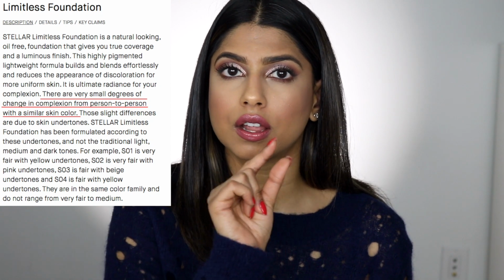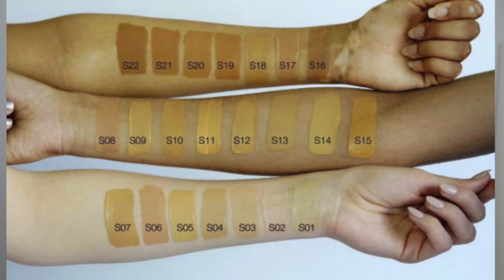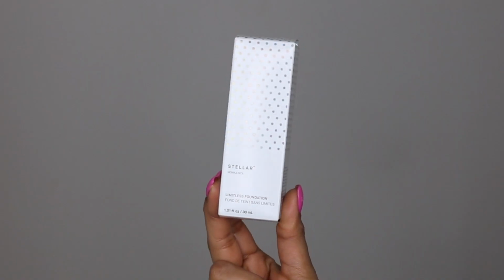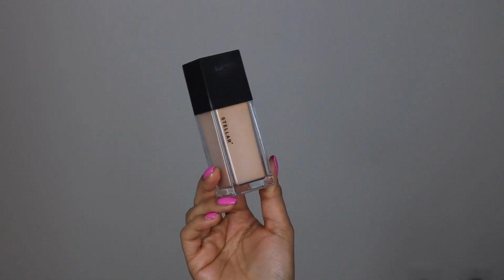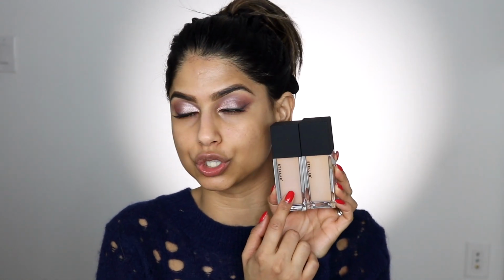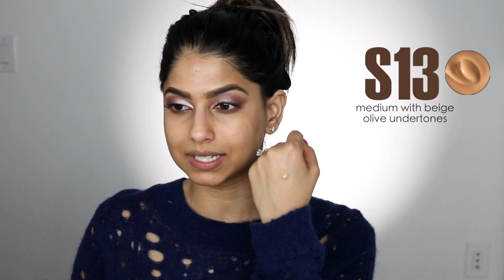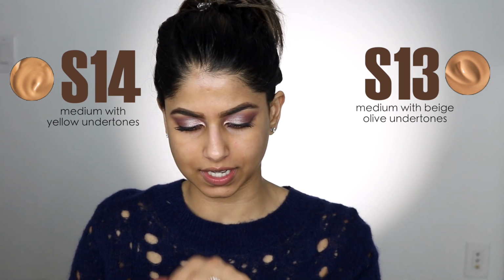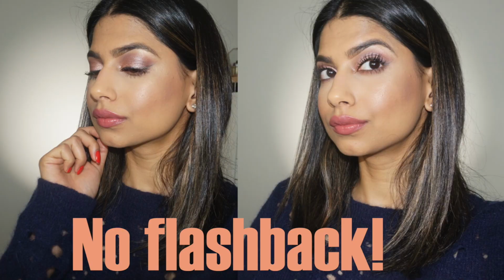Makeup for Brown Skin??? Honest Review of STELLAR BEAUTY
♥ Hey guys!
Have you heard of Stellar Beauty? If not, I am here to tell you all about them and give you my honest thoughts about the brand.

Let me know your thoughts on the Limitless foundation! Will you be purchasing it??
xox,
Arshia

Shop Stellar Beauty's limitless foundation here:
My shade is S14